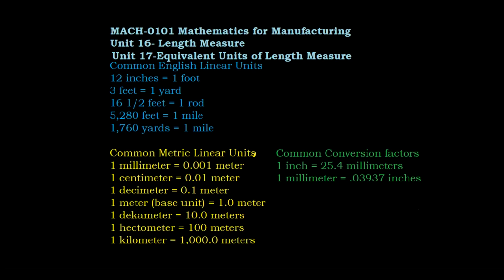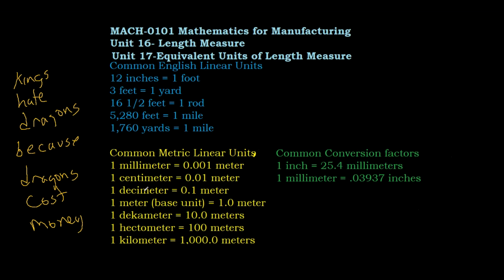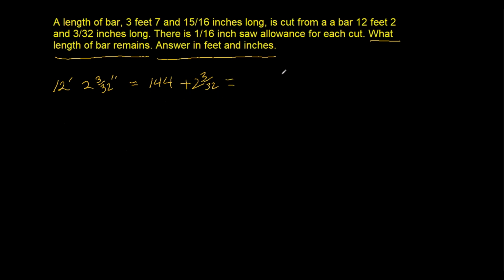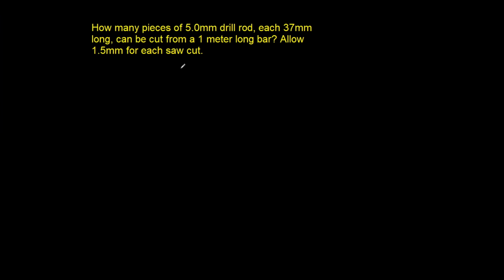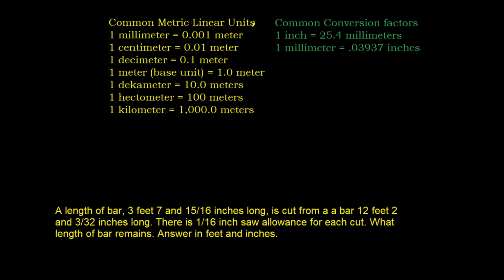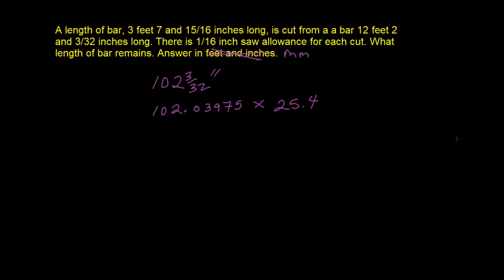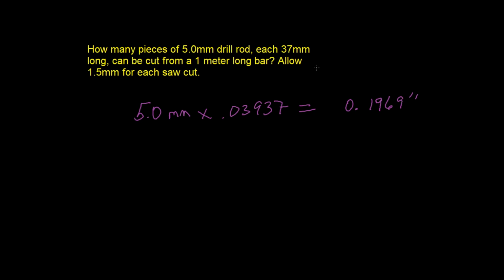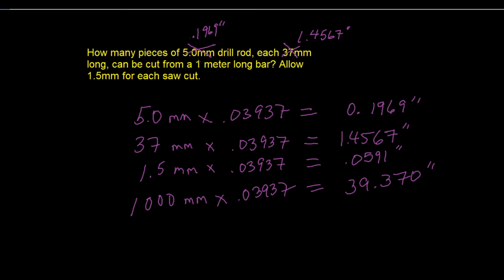Units 16 and 17 Length Measure and Equivalent Units of Length Measure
Using length measurements and converting inch measurements to millimeters, and millimeters to inch measurements.